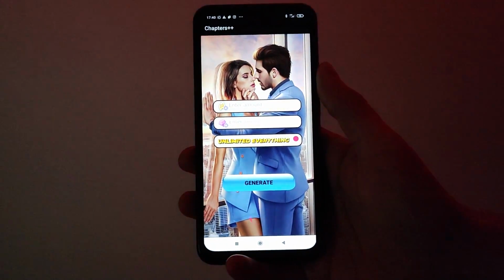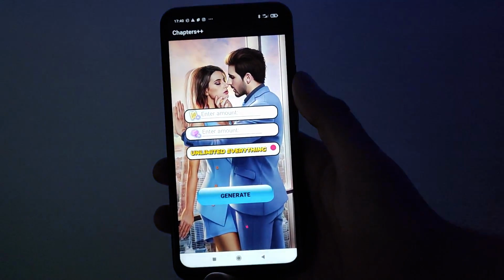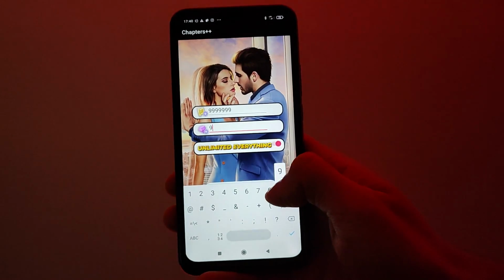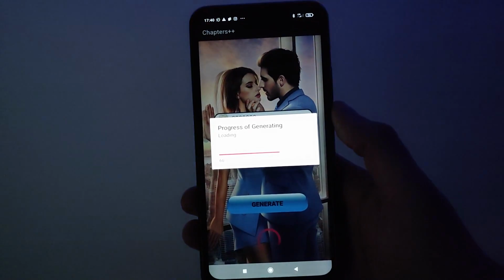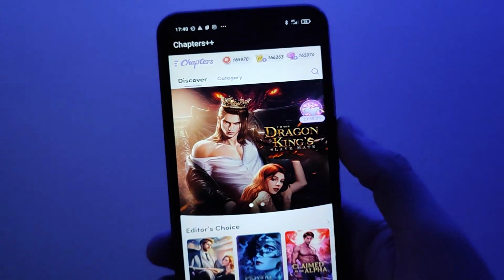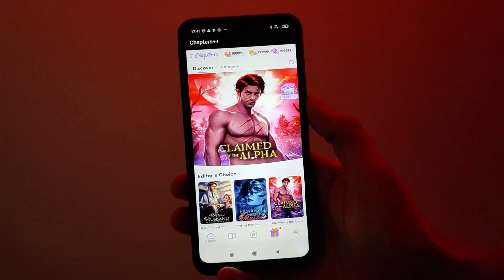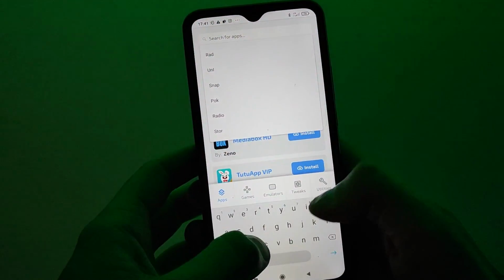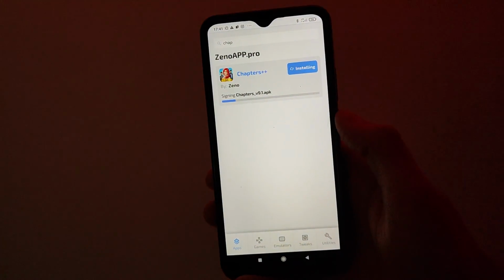How to Get Tons of Diamonds in Chapters? NEW Chapters Interactive Stories Diamond Hack (Android/iOS)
Welcome to my latest video, where I'll be sharing my secret on how I managed to get free diamonds in Chapters Interactive Stories! If you've been struggling to earn diamonds and want to enhance your gameplay experience, this video is for you.

🔸 Features:

    Safe and tested method.
    No need for downloads or shady websites.